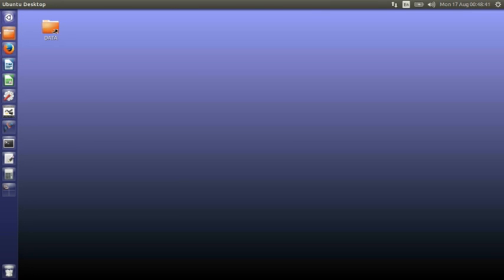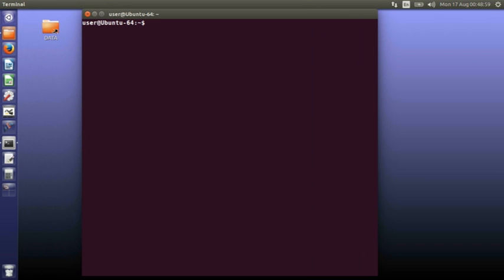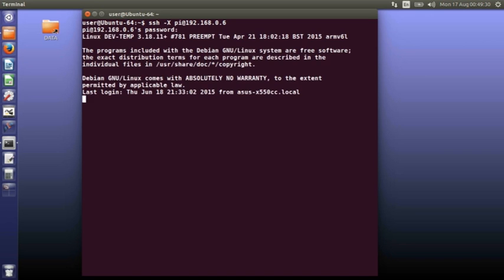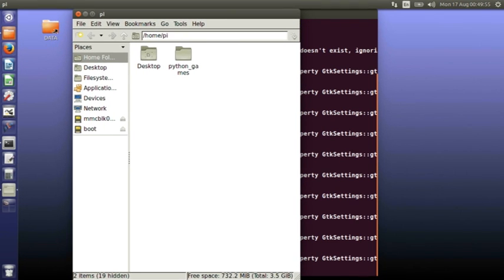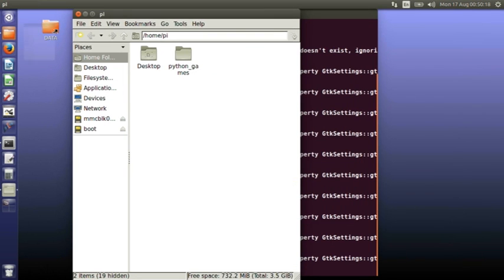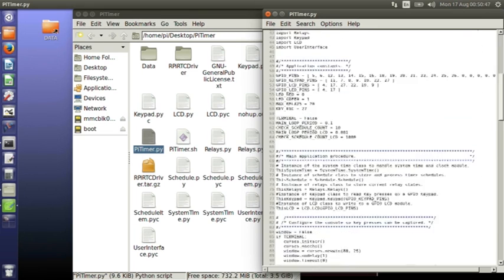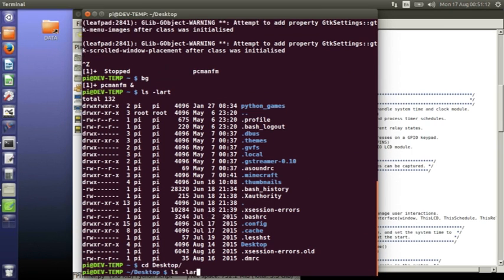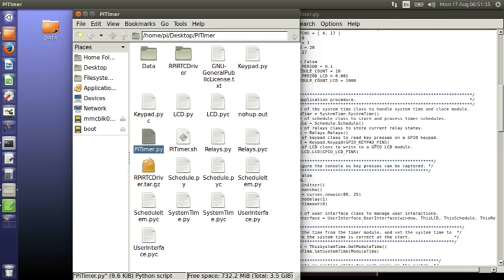Using SSH To Open Raspberry Pi Graphical Applications On Your Local Machine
Opening graphical application from your remote Raspberry Pi on your local computer across the network, so there is no need for a keyboard, mouse or display on your Raspberry Pi.